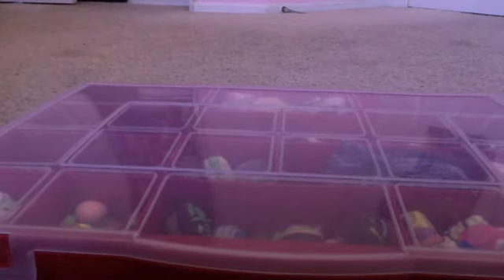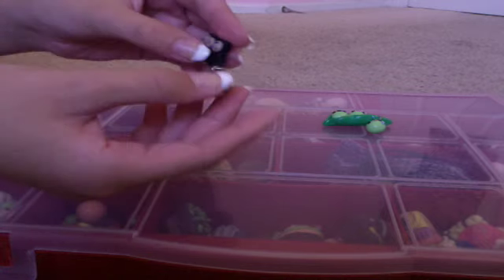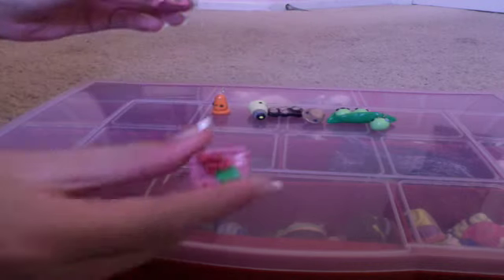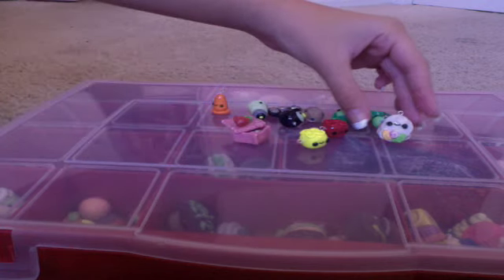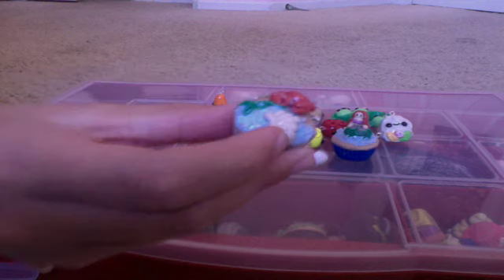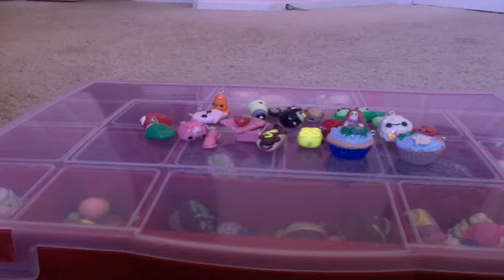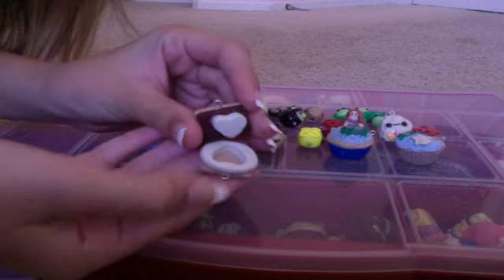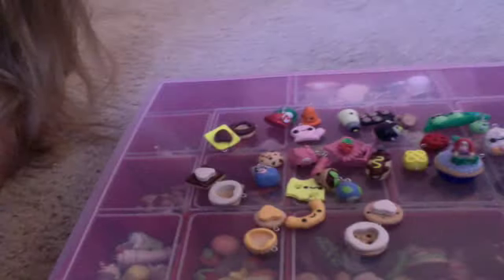Polymer Clay Charm Update #14 (ft. friend charms)